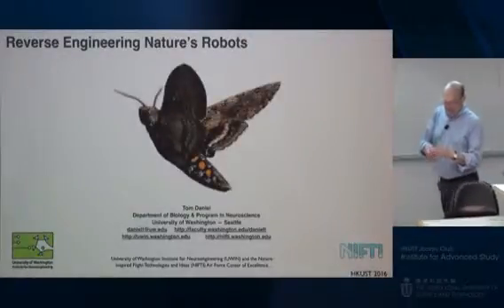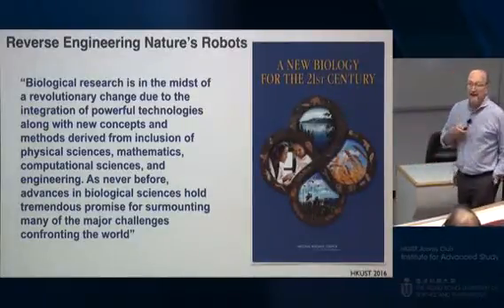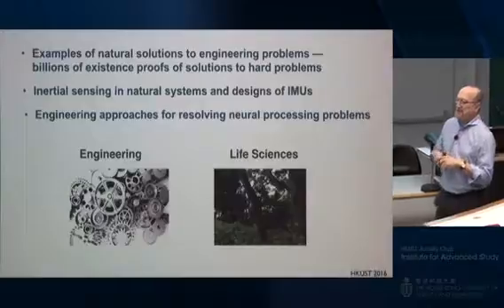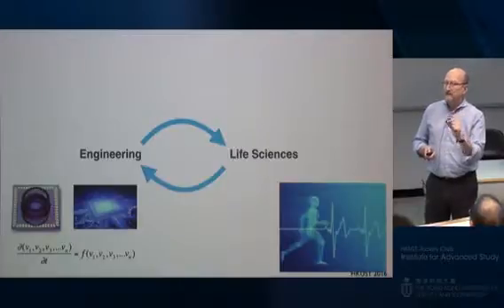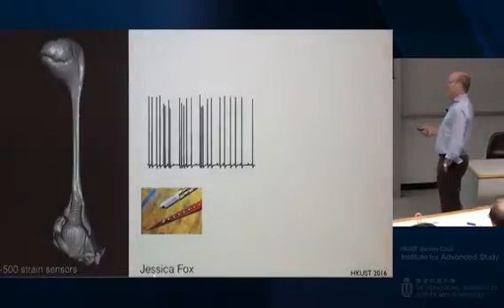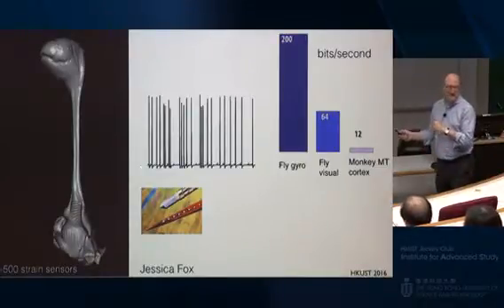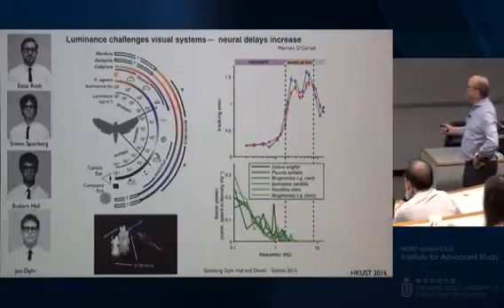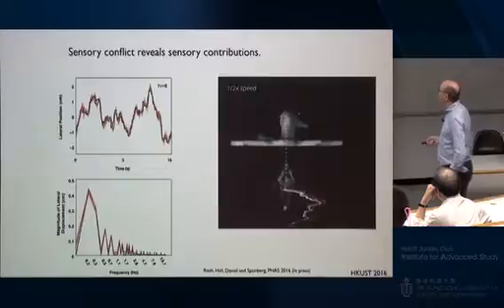Reverse Engineering Nature's Robots Prof Tom Daniel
IAS Distinguished Lecture
Reverse Engineering Nature's Robots

Prof Tom Daniel
Komen Endowed Chair of Biology, University of Washington; Senior Visiting Fellow of HKUST Jockey Club Institute for Advanced Study

THE HONG KONG UNIVERSITY OF SCIENCE AND TECHNOLOGY